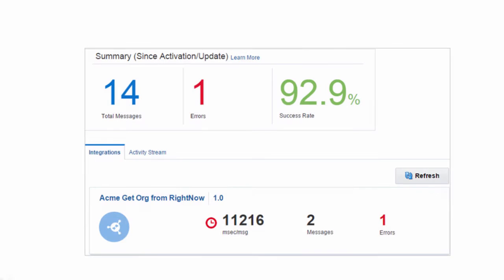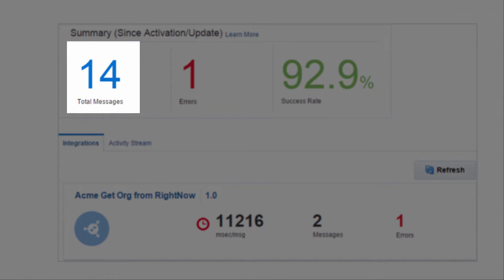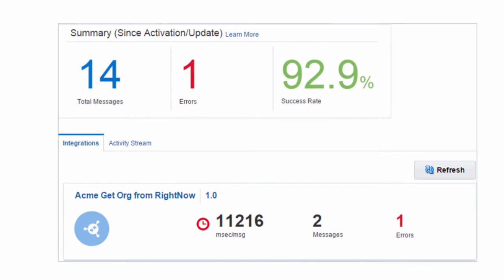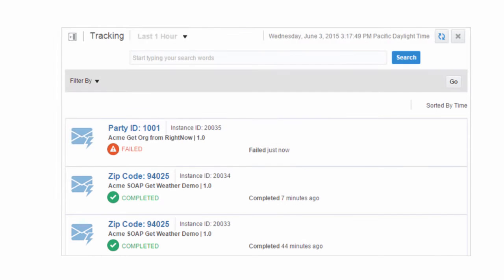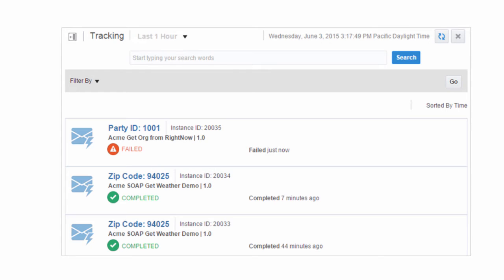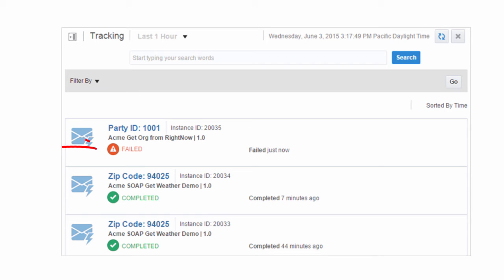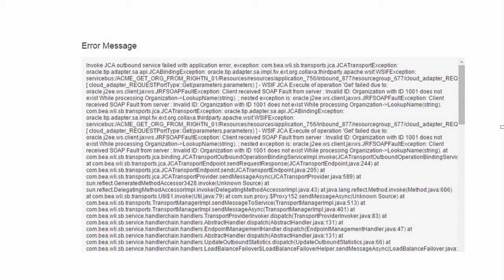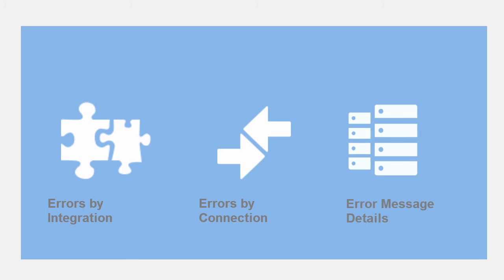Monitoring Integrations in Oracle Integration Cloud Service Explained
***THIS VIDEO IS FOR AN EARLIER VERSION OF THE PRODUCT***
This video introduces the monitoring features of Oracle Integration Cloud Service.
To access an on-line tutorial on this older version of the product, see Getting Started with Oracle Integration Cloud Service.